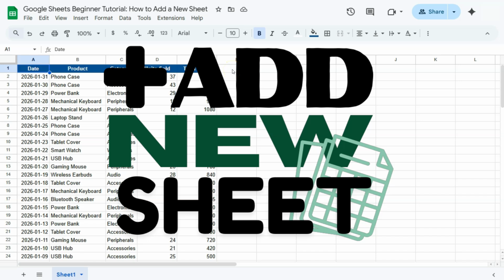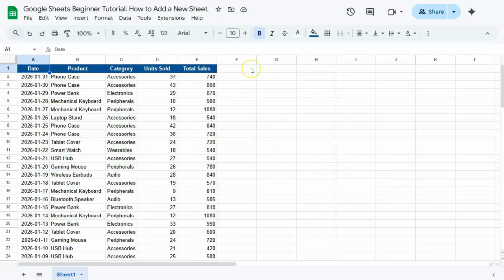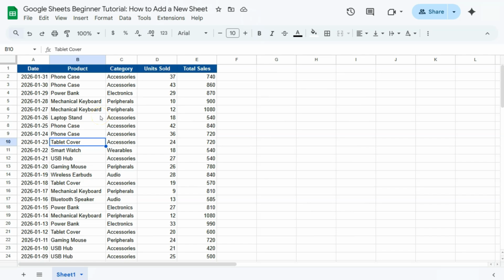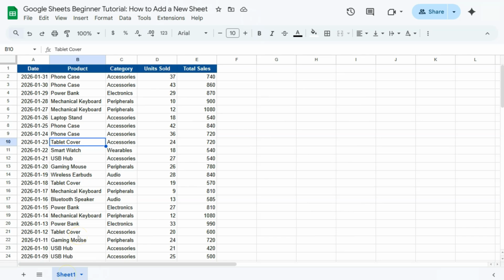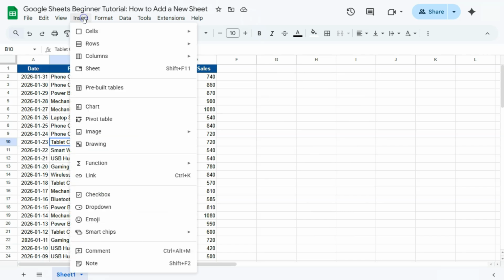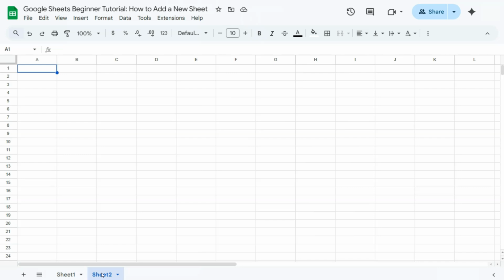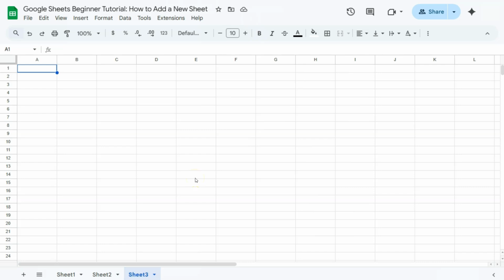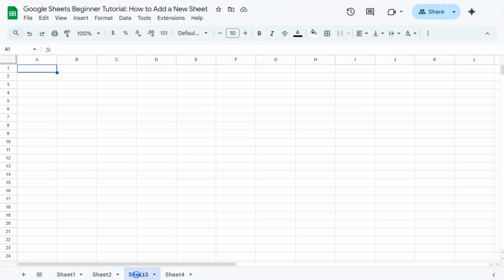Google Sheets Beginner: How to Add a New Sheet (2026 Tutorial)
In this video, learn how to add a new sheet in Google Sheets step by step.

This beginner-friendly tutorial walks you through the exact process of inserting a new sheet, renaming it, organizing your tabs, and keeping your spreadsheet clean and structured. Whether you’re managing data, tracking expenses, or creating reports, adding new sheets helps you separate information efficiently. Perfect for students, professionals, and first-time users, this guide keeps everything simple and easy to follow. By the end, you’ll confidently create and manage multiple sheets within one spreadsheet file without confusion or mistakes.